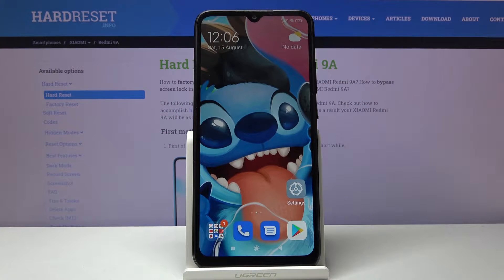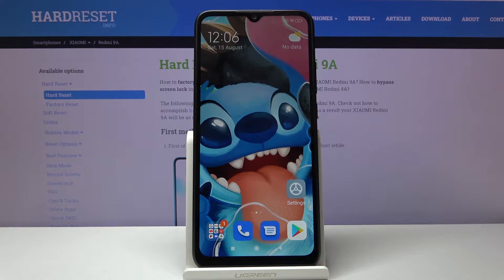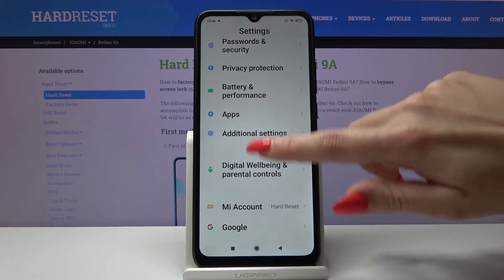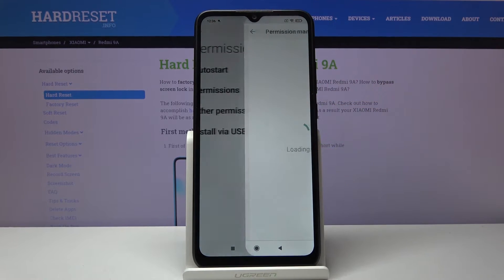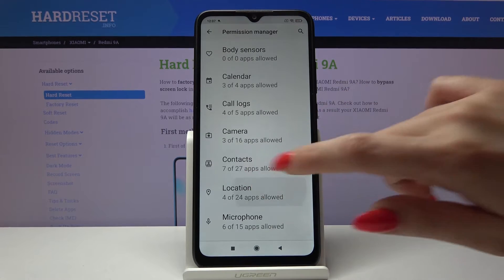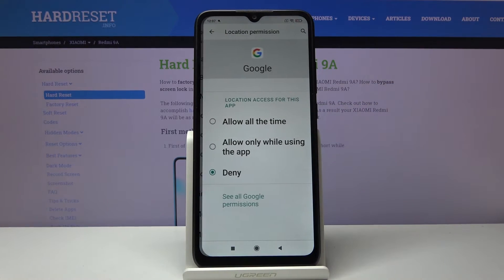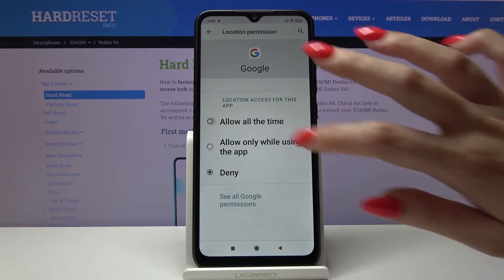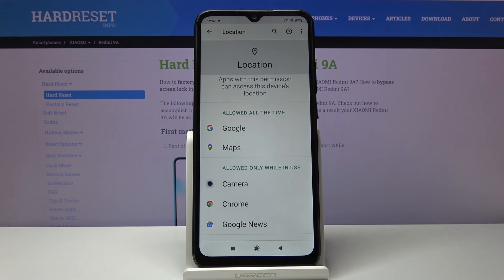How to Operate App Permissions Manager in XIAOMI REDMI 9A – Allow / Deny Permissions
In this tutorial, we’ll show you, how to operate app permission manager in XIAOMI REDMI 9A! Don't worry about, some of the apps having access to your information’s. We’ll show you how to deny or give access to things like location, contacts and many, many more. So, follow all steps and easily operate all permissions.

How to allow app permission in XIAOMI REDMI 9A? How to use permission manager in XIAOMI REDMI 9A? How to add app permission in XIAOMI REDMI 9A? How to activate app permission in XIAOMI REDMI 9A? How to enable app permission in XIAOMI REDMI 9A?